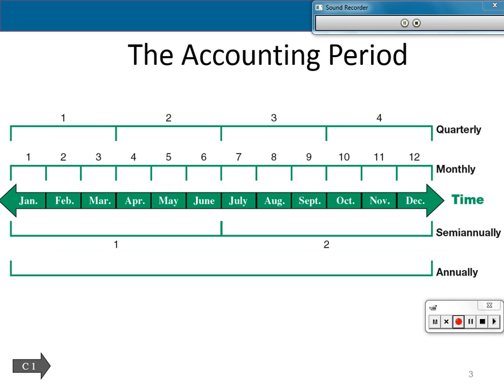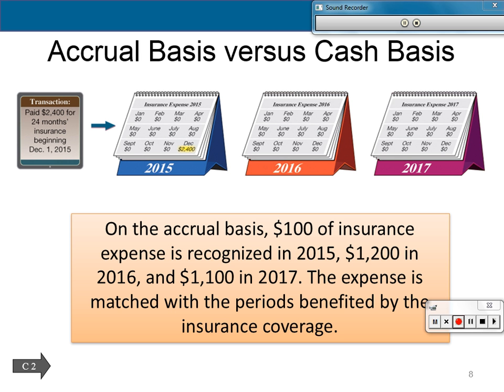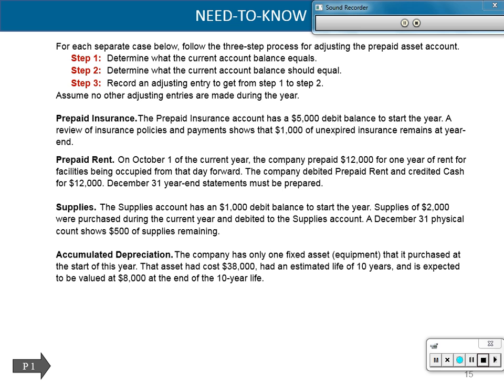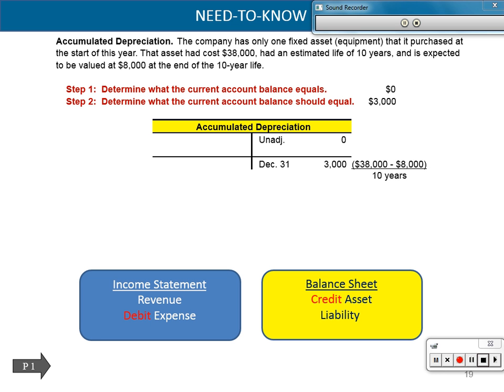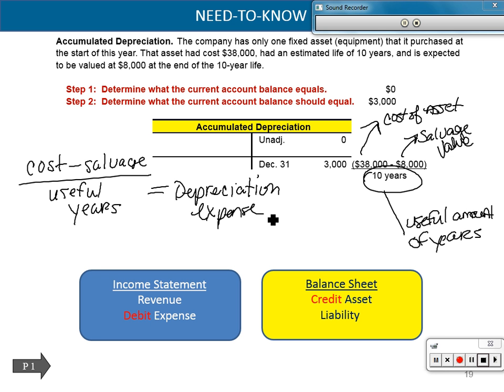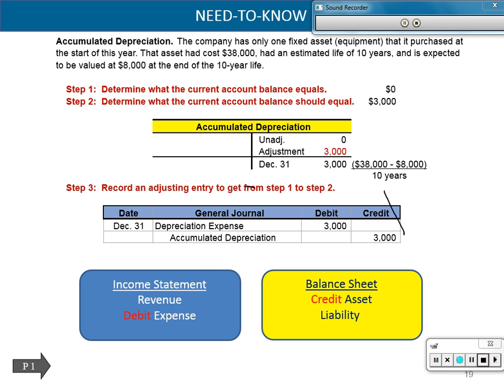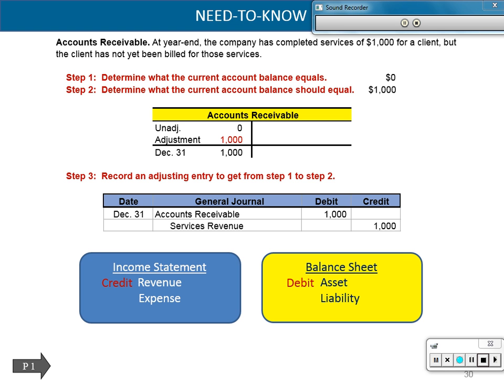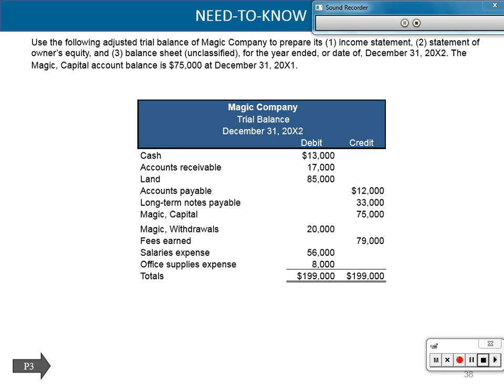Adjusting Accounts and Preparing Financial Statements - Part I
Welcome to Chapter 3 of the Financial Accounting Lecture Series: Adjusting Accounts and Preparing Financial Statements, Part 1! In this video, we’ll explore the process of making adjusting entries, ensuring accuracy in financial records, and preparing key financial statements such as the income statement, balance sheet, and statement of cash flows. Perfect for students, professionals, and anyone looking to master the essentials of financial accounting.

Follow me on other socials:
TikTok ~ @doctheeprofessor
Instagram ~ @DoctheeProfessor
Lemon8 ~ @DocTheeProfessor
BlueSky ~ @DocTheeProfessor